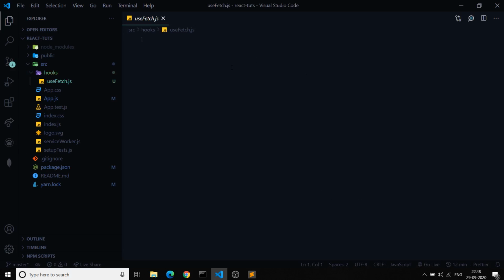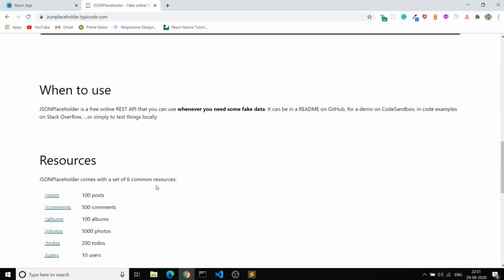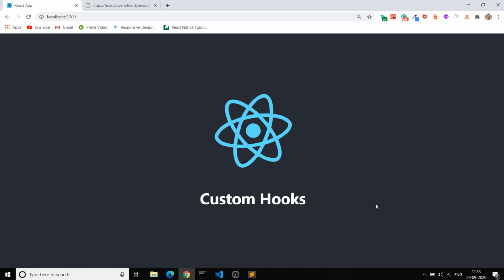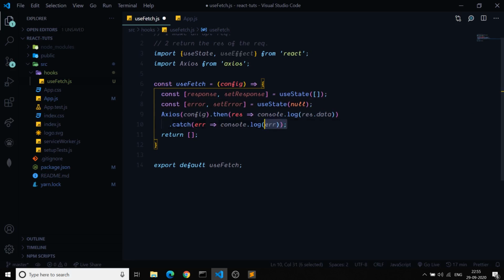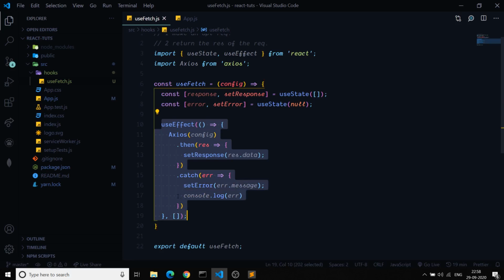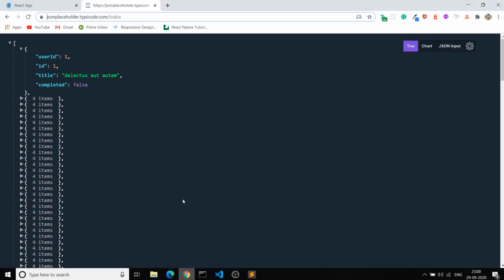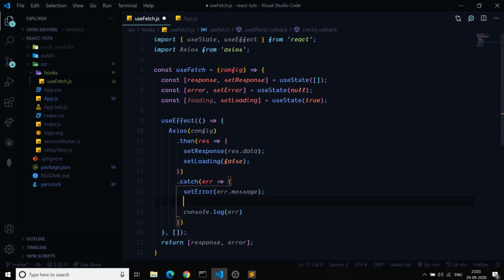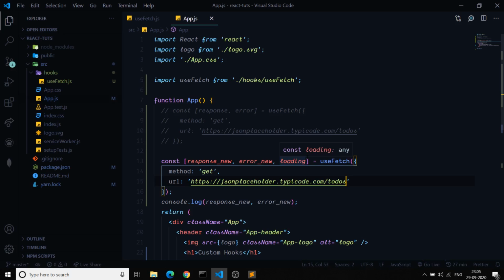Create Your Own Custom Hook In React.JS For Data Fetching | useFetch Hook | Advanced React.JS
In this video, we will create our very own custom hook in reactjs for fetching data from API using Axios.